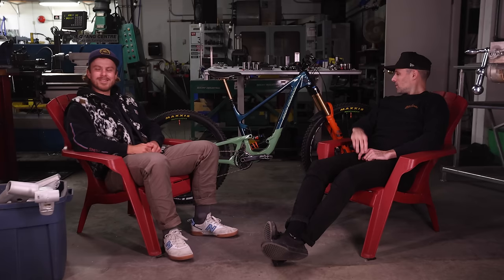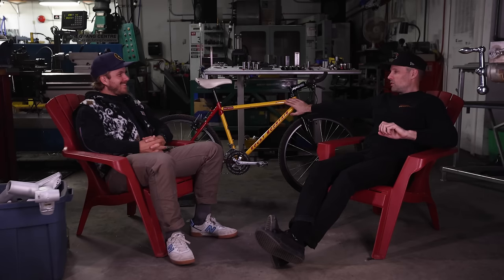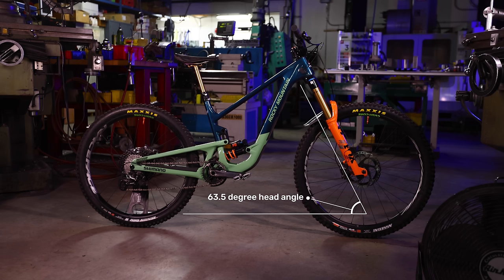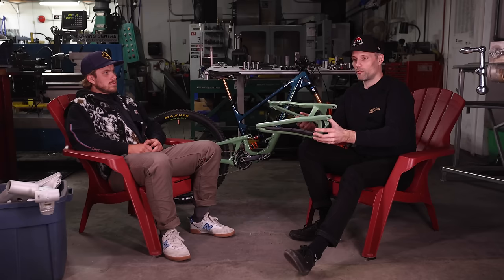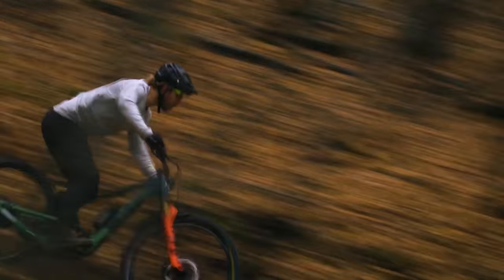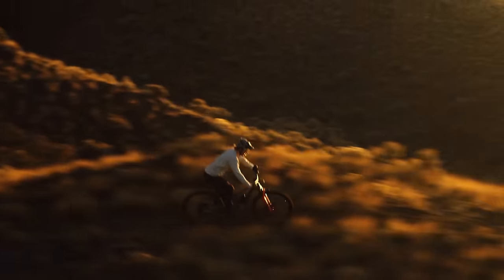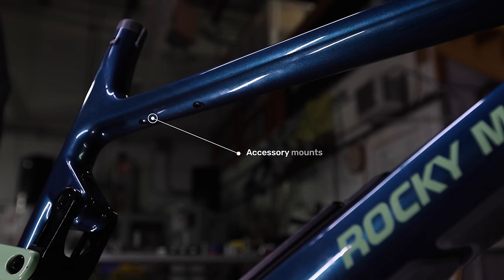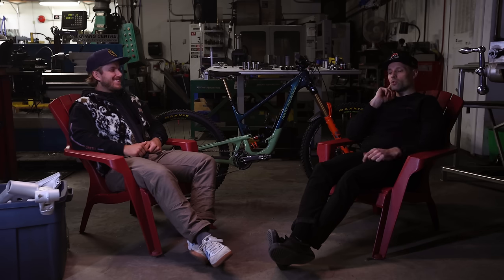Between Two Wheels - Learn more about the all-new Rocky Mountain Altitude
Welcome to Between Two Wheels, a series that dives into the world of Rocky Mountain, exploring everything from the history to the riding experience of our various bikes. Tune in as we explore the models, break down their technical features, and uncover the stories behind our bicycles.

In this episode, Rocky Mountain athlete and Enduro racer Rémi Gauvin, along with Product Manager Ken Perras, explore the history of the Altitude, discuss the reintroduction of the LC2R™ (Low Centre Counter Rotating) suspension design, and showcase the new bike's adjustability.

Featuring: Rémi Gauvin and Ken Perras
Filmed and edited by: Kaz Yamamura
Additional footage: Brody Jones
Produced by: Elisabeth Petersilie
Motion graphics: Kyle James
Graphic design: Mike Taylor

00:00 Intro
0:42 History
2:04 Who is it for?
2:32 Platform Overview
3:18 Updated Geometry
3:56 Bike Adjustability
6:15 LC2R Suspension Design
7:20 Technical Details
12:20 Summary